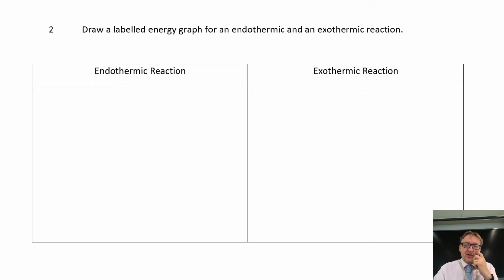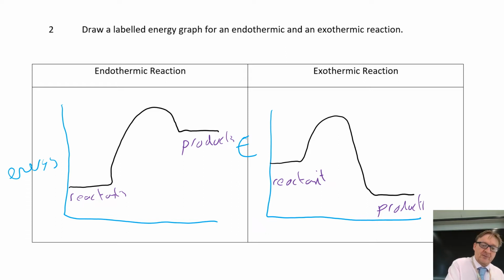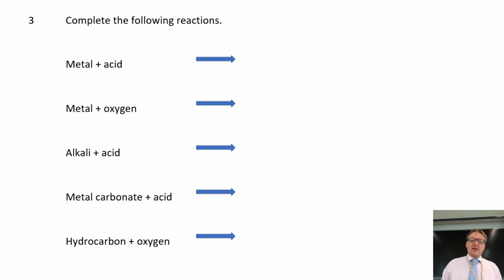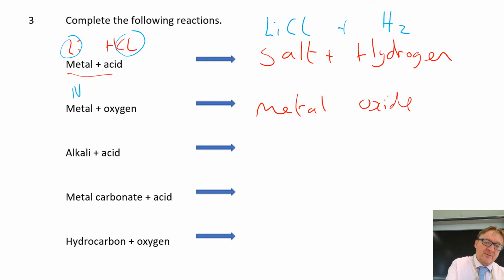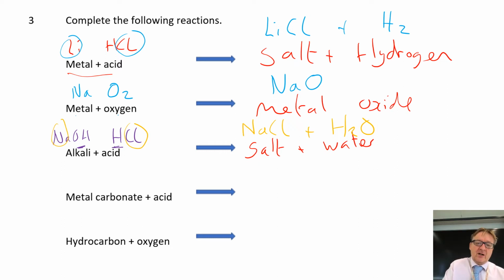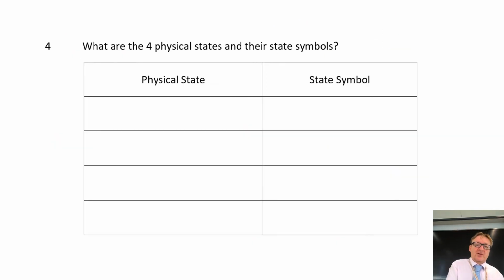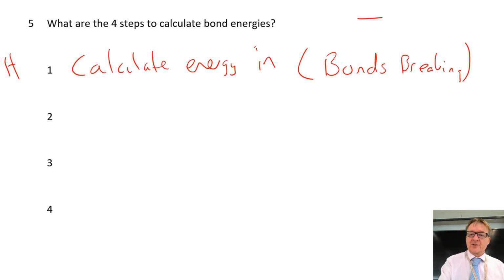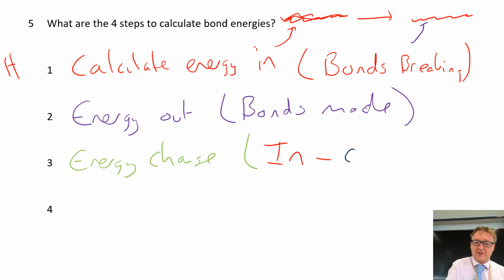14 Energy Changes Knowledge / revision for AQA combined and triple science. Higher and Foundation.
GCSE Physics Revision for AQA Science. Learn all of the facts for AQA Energy Changes. For both Higher and Foundation. Once you have written the facts go to the blank version and test yourself. Then make yourself a mind map. I recommend free science lessons, Malmesbury science and primrose kitten to supplement these videos.